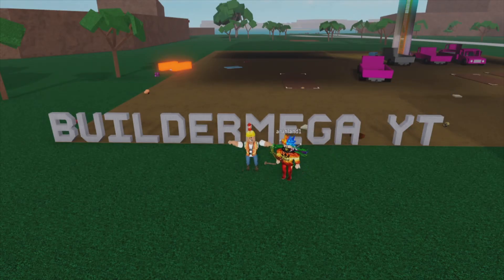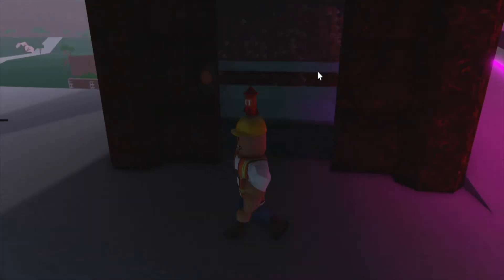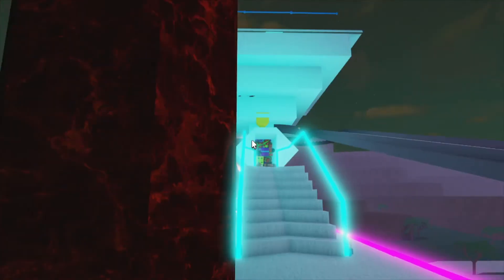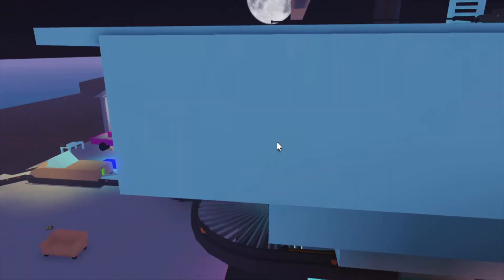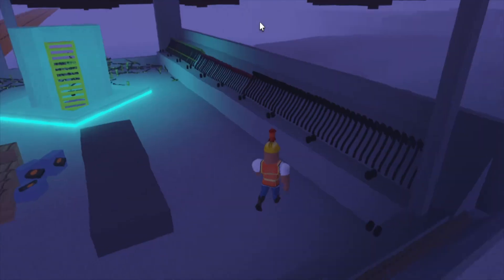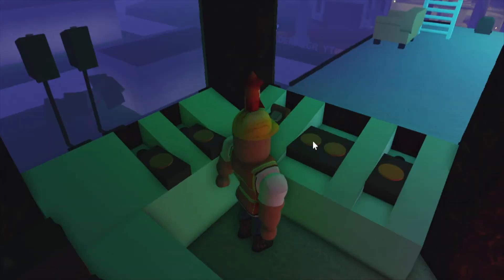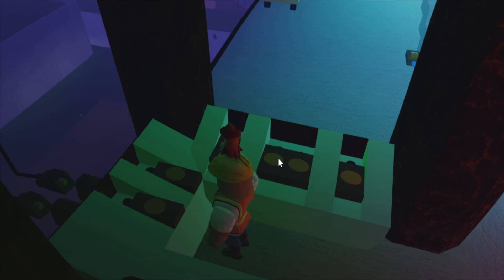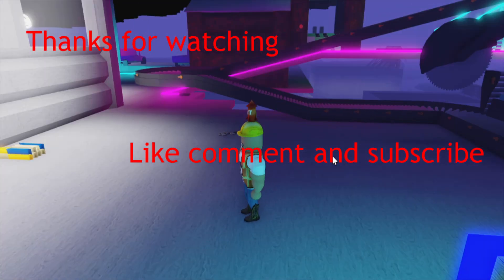Lumber Tycoon 2 Cannon base Tour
In today's Video i show My cannon base and blast it.  I always love to be on a cannon base brings such joy every time i use one.